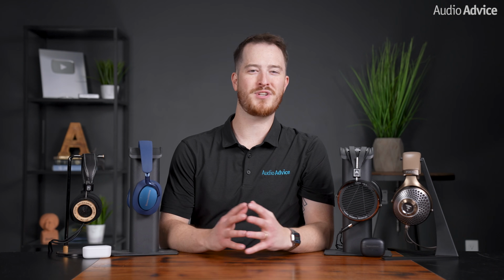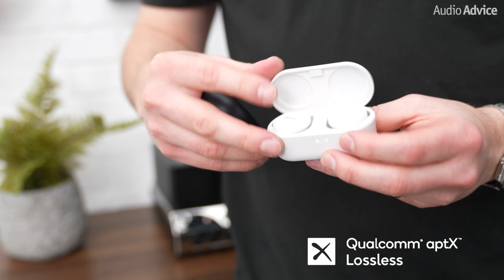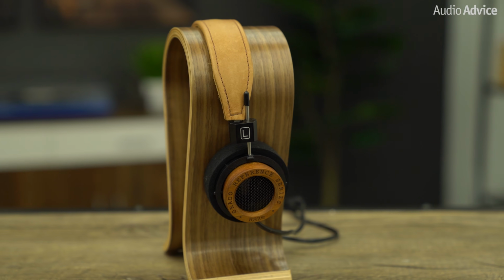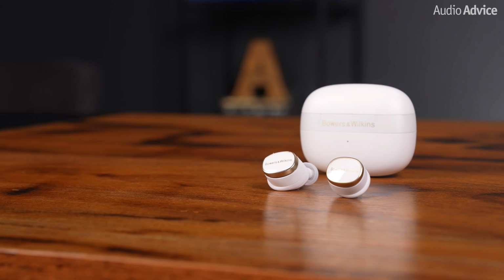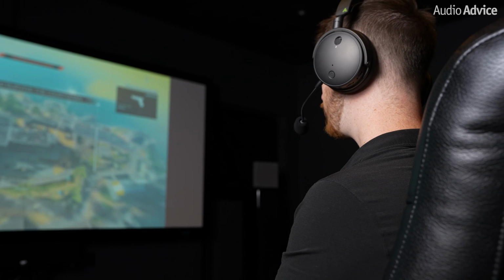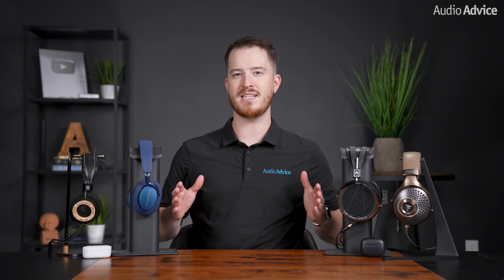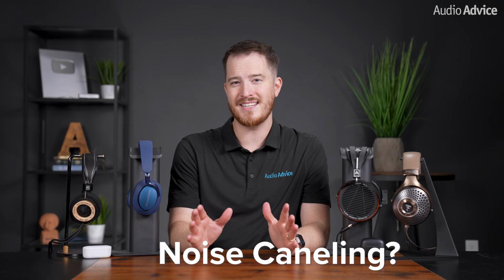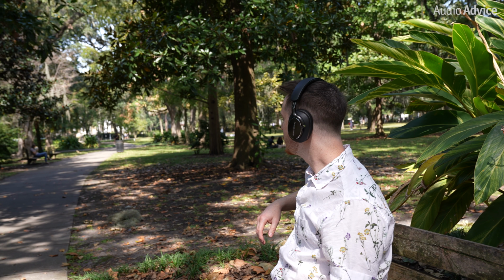The ULTIMATE Headphone Buying Guide: How to Choose the PERFECT Headphones - Beginners to Audiophiles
When you buy from Audio Advice, you’re buying from a trusted seller since 1978.

0:00 Headphone Buying Guide
0:50 Wired vs Wireless
3:40 In-Ear vs On-Ear vs Over-Ear Headphones
6:52 Open-Back vs Closed-Back
9:22 Noise Canceling
10:55 Transducer/Driver Type
13:32 Impedance
15:04 Sensitivity
15:42 Overall Recommendation